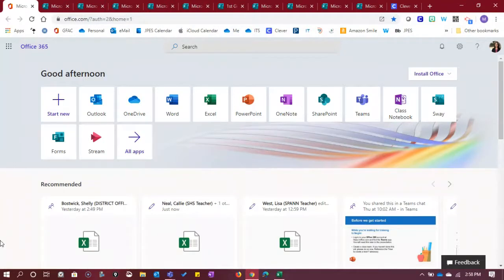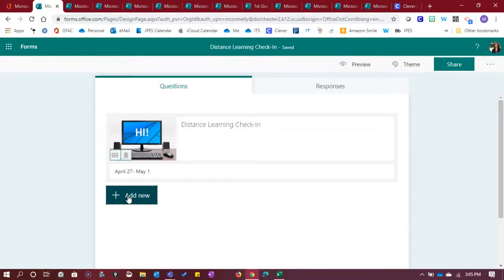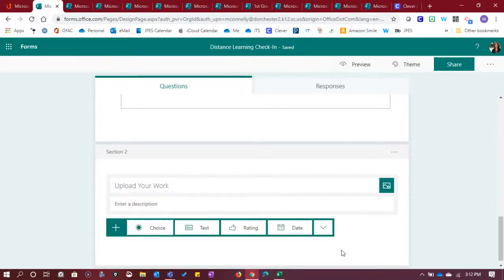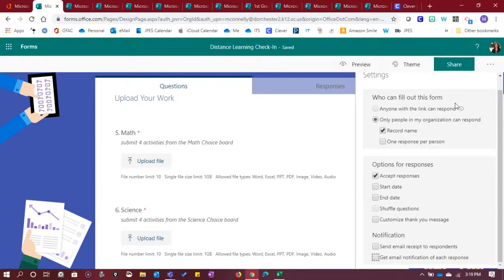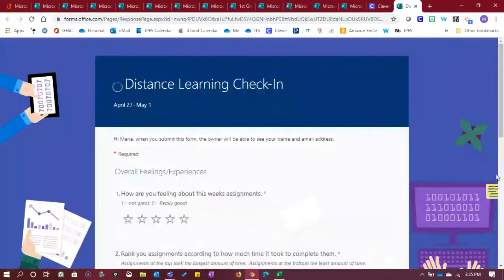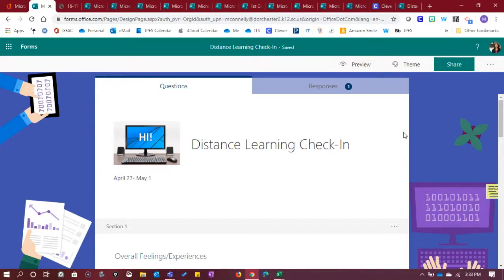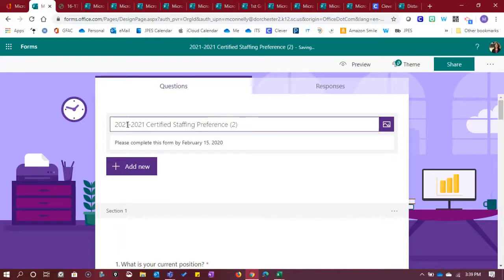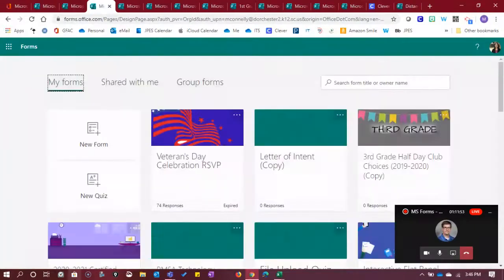Microsoft Forms - Using a Form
This online session is applicable to all staff looking to survey, quiz or poll students, teachers, or parents. Microsoft Forms lets you create surveys, quizzes, and polls, and see results as they come in. When you create a quiz or form, you can invite others to respond using any web browser or on any mobile device. As results are submitted, you can use built-in analytics to evaluate responses